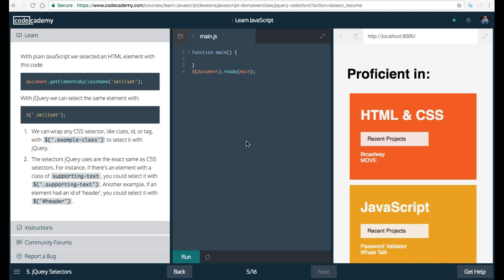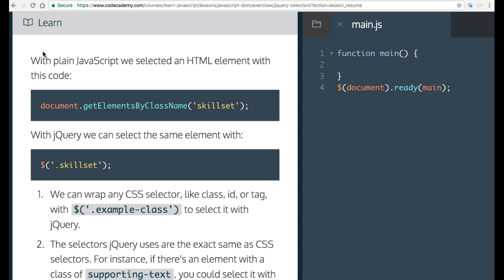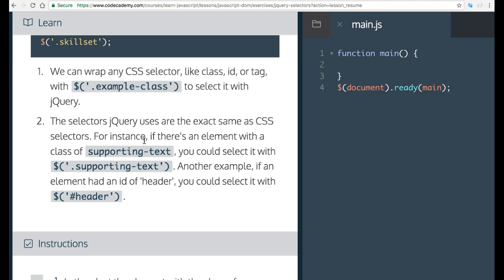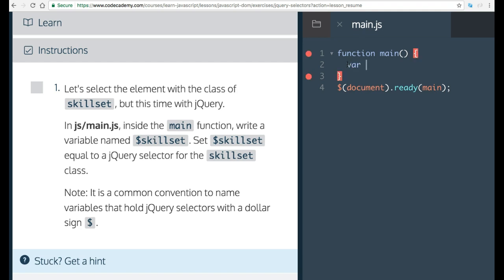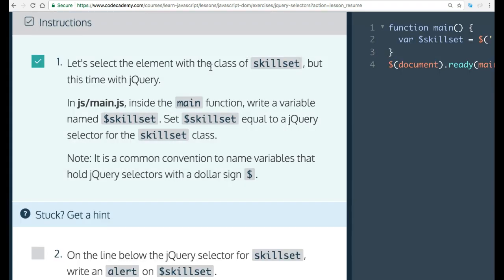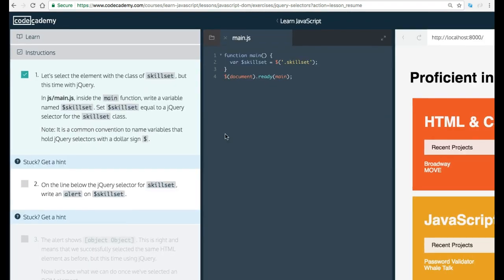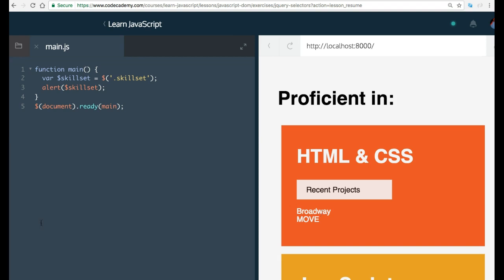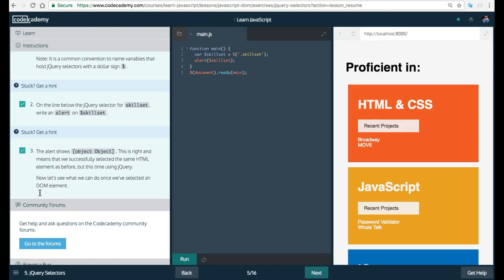Learn Javascript, jQuery Selectors, Javascript and the DOM, Codecademy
In this challenge we learn how to select elements of our HTML with jQuery.  These will prove useful in the following lessons where we will select elements of our HTML and cause them to change dynamically under certain circumstances (called events) These events can be things like clicks on buttons, or hovering mouse over parts of the page.  DOM Manipulation will be will be made easier through jQuery.